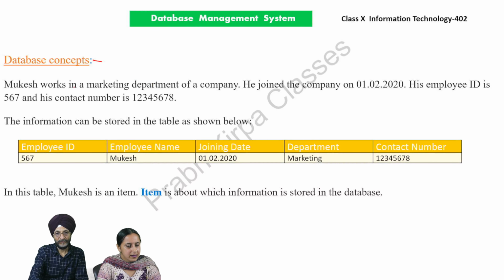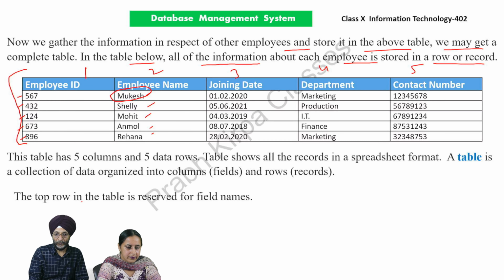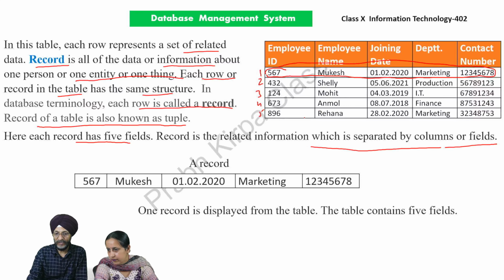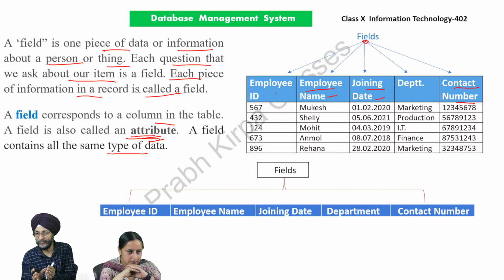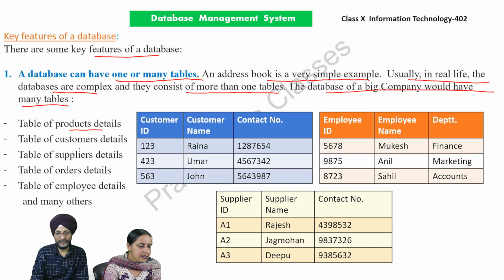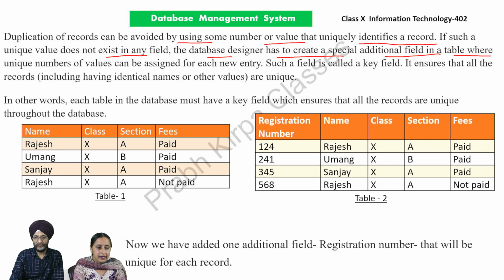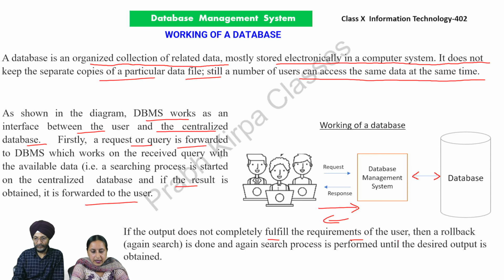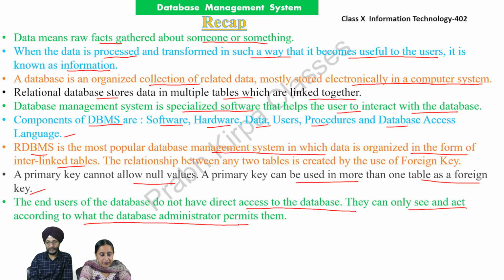Meaning of Item, Table, Record, Field, Value, Key features of a database etc.